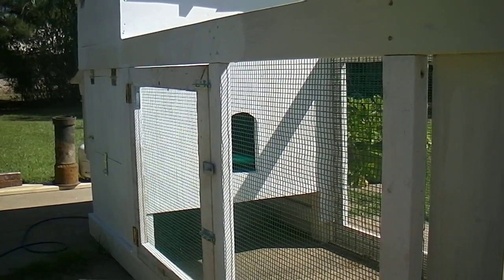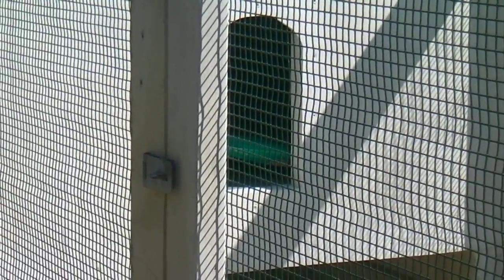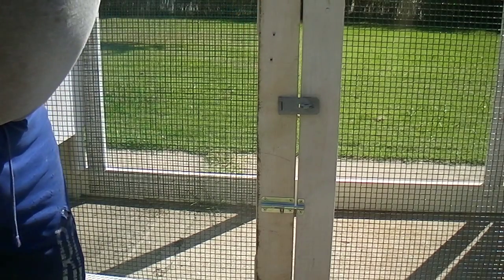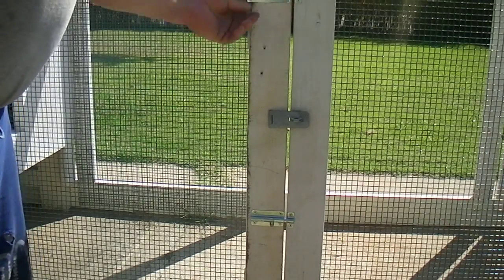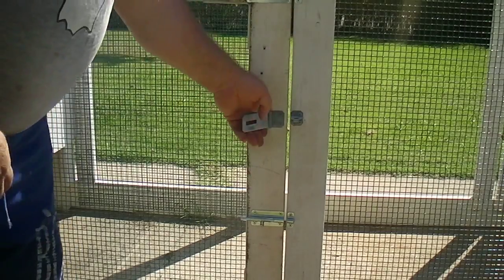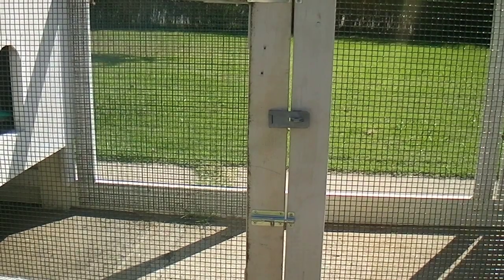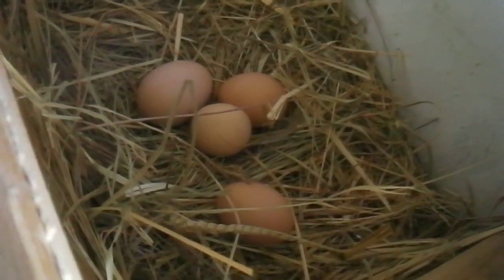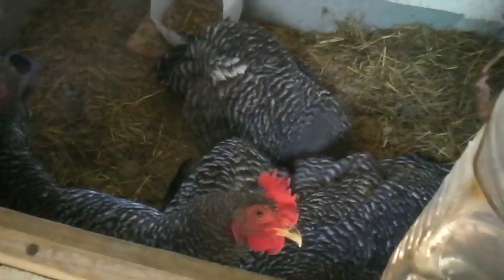Working On My Chicken Tractor and Wishing It Was Done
Trying to get my Chicken Tractor Done and making some Doors.